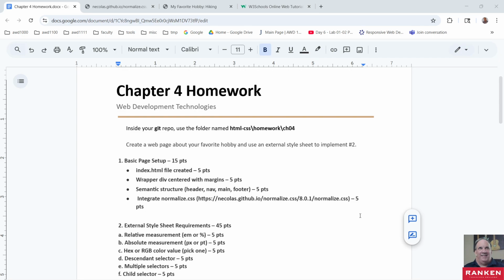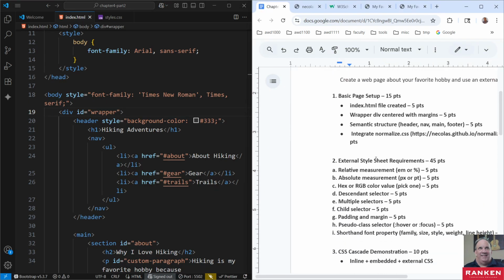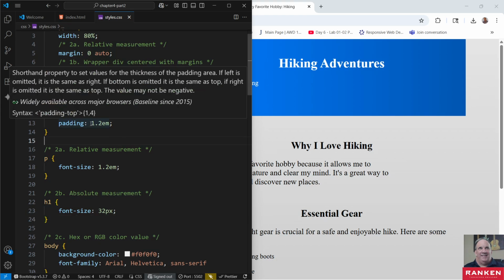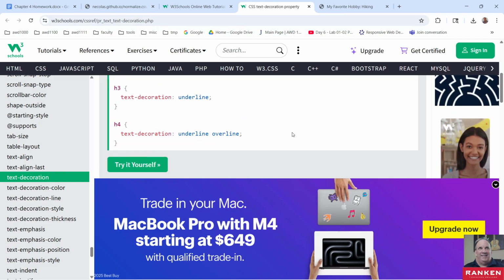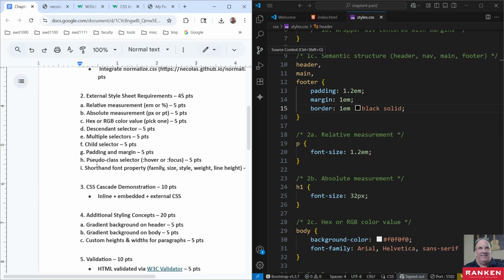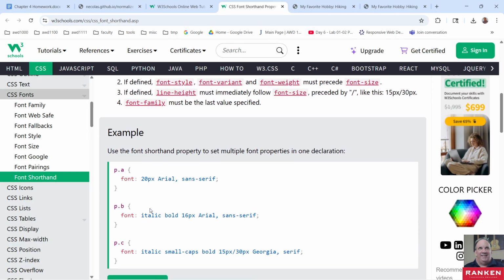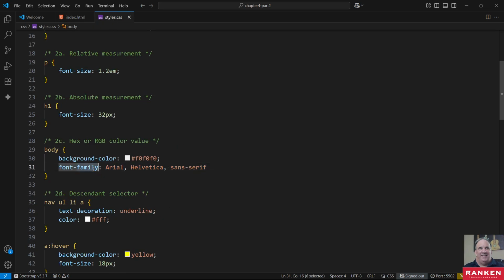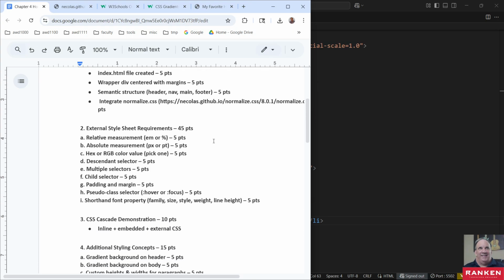Chapter 4 Homework Assignment Helper Video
Chapter 4 Homework Helper Video